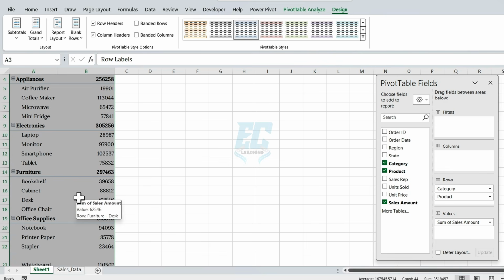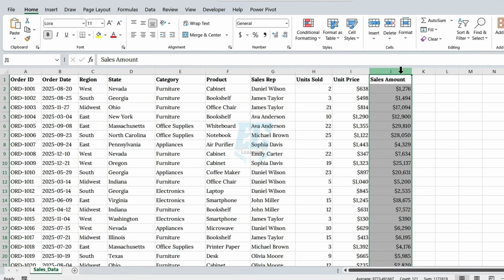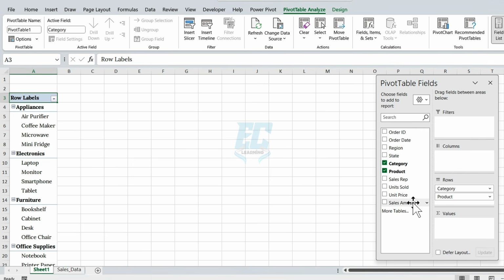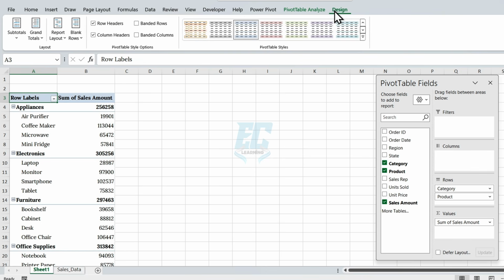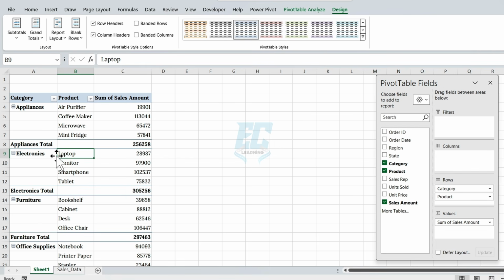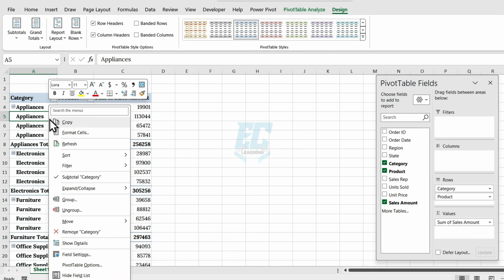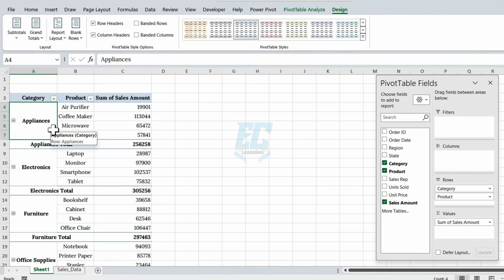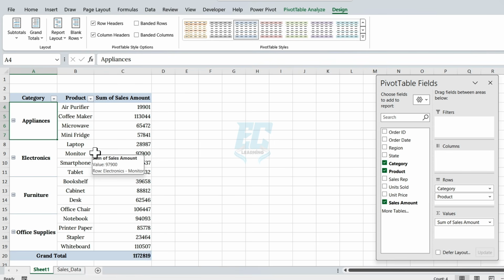STOP Using Messy Pivot Tables in Excel (Do This Instead!)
Tired of creating Pivot Tables in Excel that look messy, compressed, and difficult to read? In this Excel tutorial, you’ll learn powerful Pivot Table formatting tricks that instantly make your reports cleaner, more organized, and presentation-ready in less than one minute.

In this step-by-step Microsoft Excel tutorial, I’ll show you how to transform a basic Pivot Table into a professional-looking report using simple built-in formatting tools. We’ll work with a realistic USA sales dataset containing categories, products, regions, and sales amounts to create a clean and modern Pivot Table layout perfect for office reporting, dashboards, client presentations, and printable summaries.

In this video, you’ll learn how to:
✔ Create a Pivot Table in Excel
✔ Use Show in Tabular Form
✔ Repeat All Item Labels automatically
✔ Merge and center Pivot Table labels
✔ Remove subtotals for cleaner reports
✔ Make Pivot Tables easier to read
✔ Format professional Excel reports fast
✔ Improve Excel dashboards and summaries

These Excel Pivot Table tips are perfect for:
* Beginners learning Excel
* Office workers creating reports
* Data analysts and business professionals
* Students improving Excel skills
* Anyone who wants cleaner Pivot Tables in Excel

Whether you use Excel for work, school, reporting, or business analysis, these simple formatting tricks will make your Pivot Tables look more professional and much easier to understand.

If you enjoy practical Excel tips and tricks, don’t forget to Like, Share, and Subscribe to Easy Click Learning for more Microsoft Excel tutorials, Pivot Table tips, dashboard ideas, and productivity hacks.